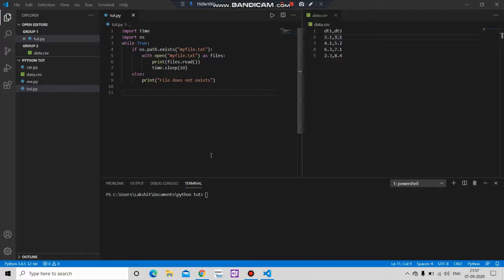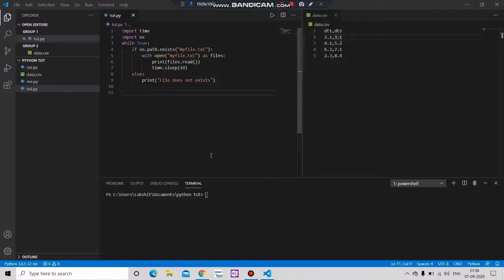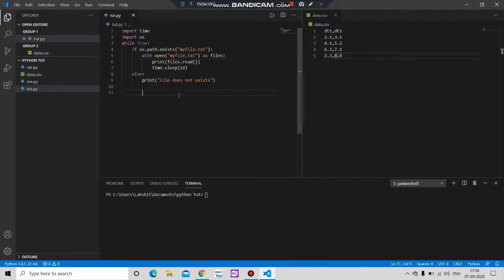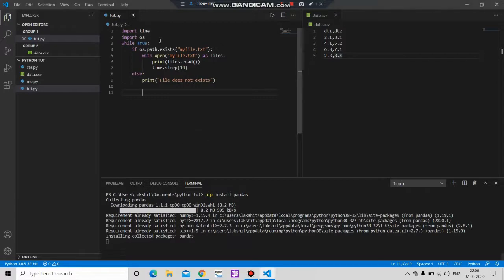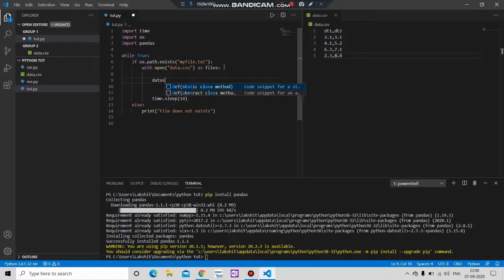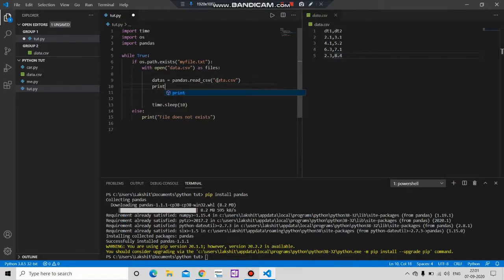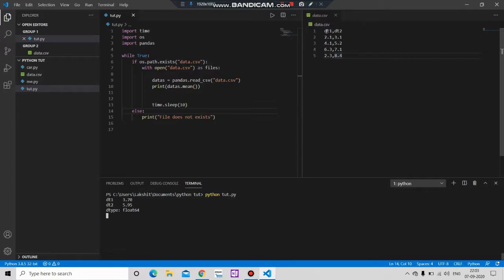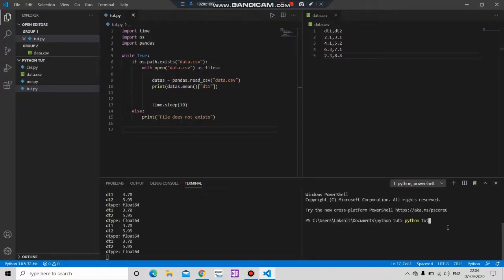How to install third party module in python | Python to AI ML and Data Science| Code with Lakshit#39